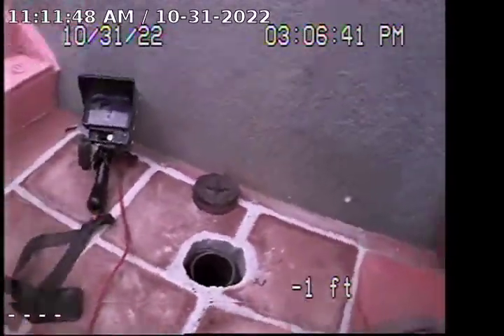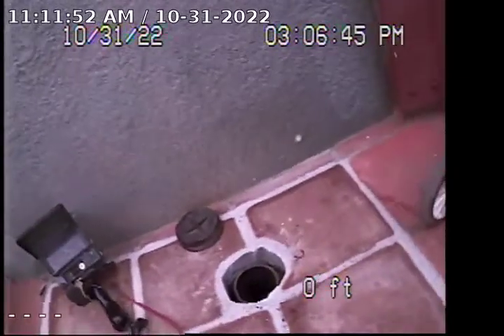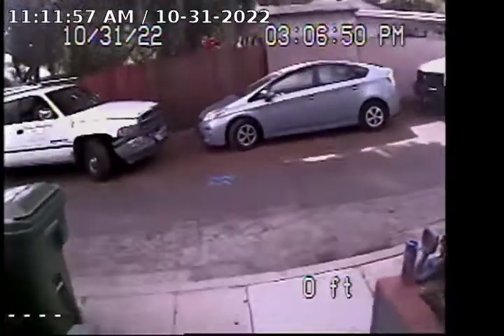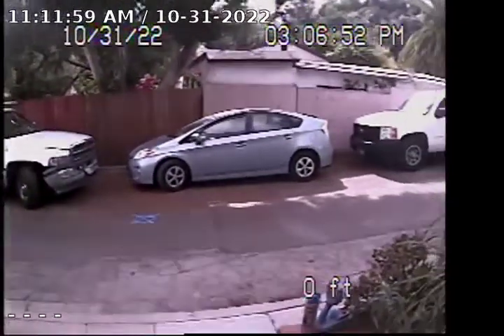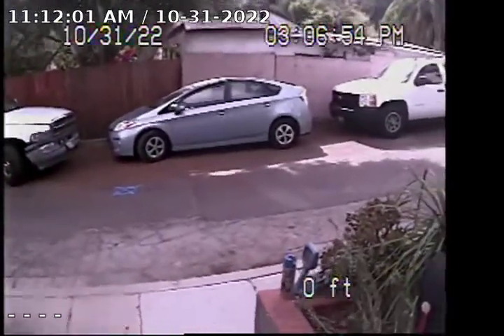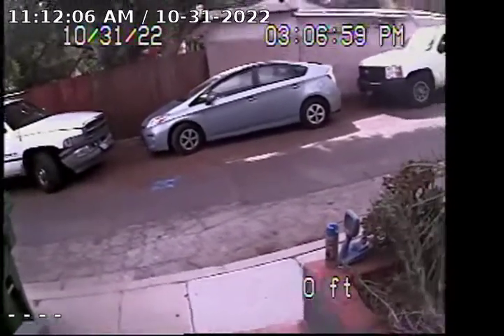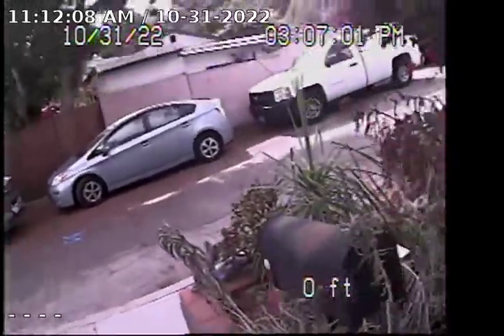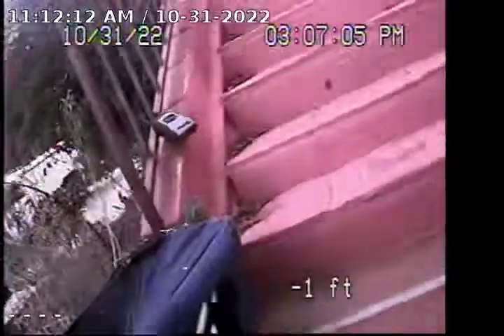865 Crestwood Terrace Video #3